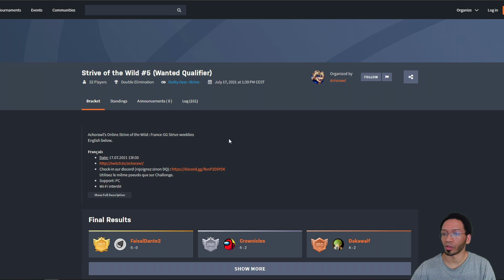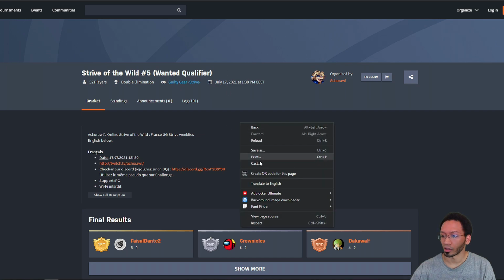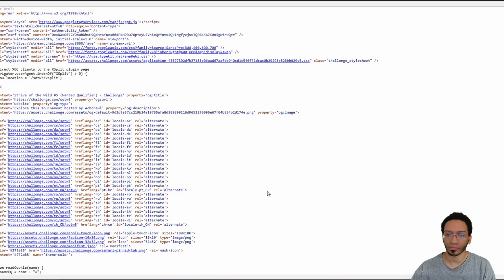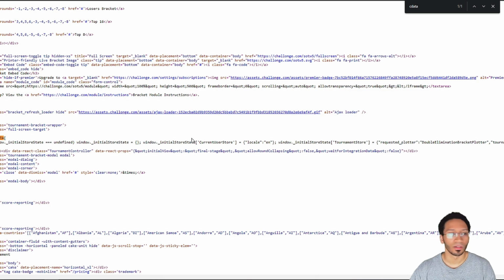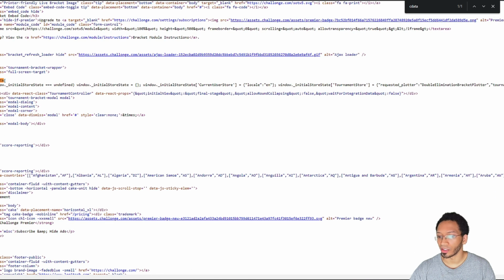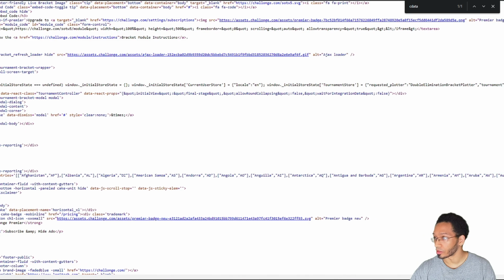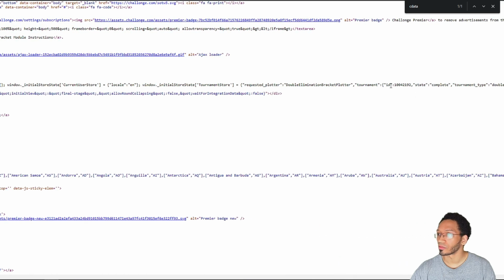Using Scorebars: Lesson #14 - Getting your Challonge Tournament ID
UPDATE: As of the follow up update (v6.7.1), a fix has been applied so you only need one click to pull tournaments.
Lessons on using the Scorebars Admin panel. The easy to use, on-the-fly FGC scoreboard.